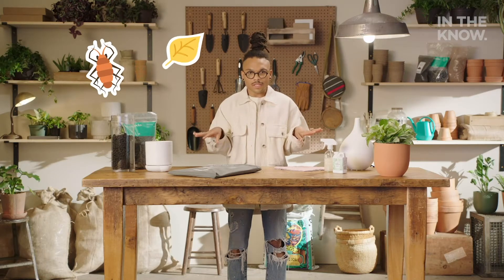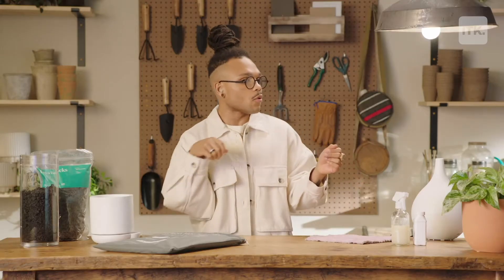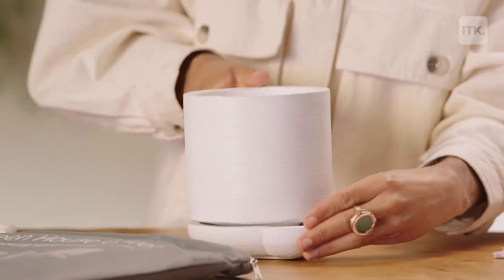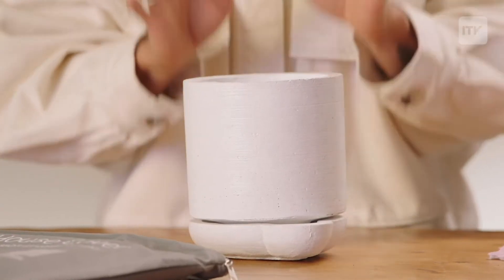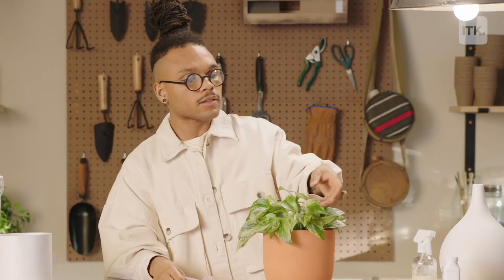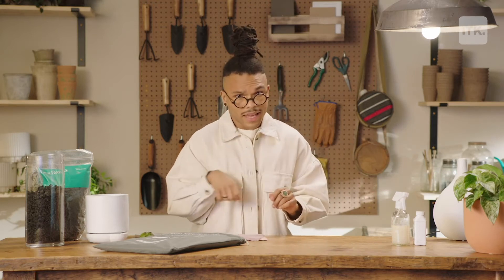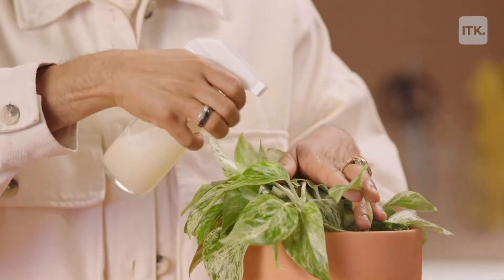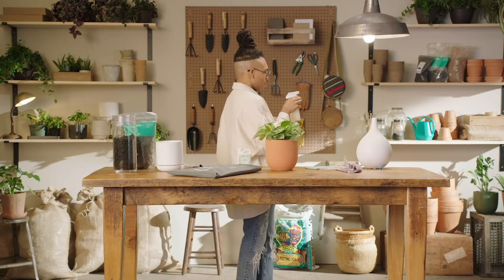Here's how to take care of your sick plant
Accidentally overwatered your plant? Or don’t know what to do about yellow leaves? Us too. Join us as we give you the best products for keeping your plants healthy, growing and alive!